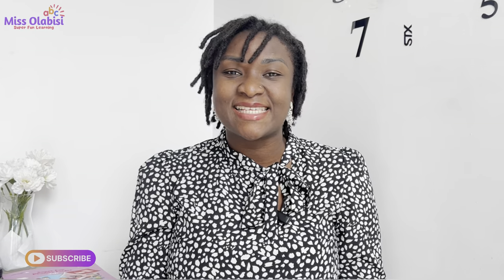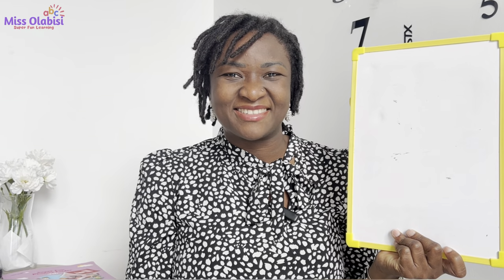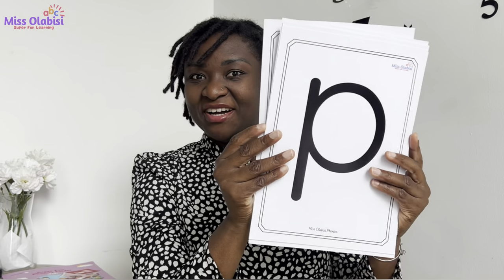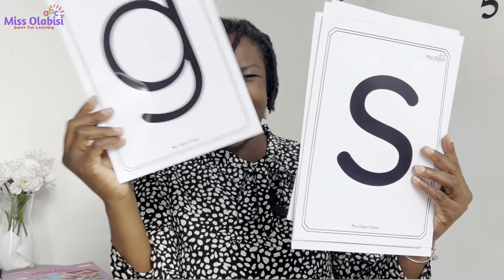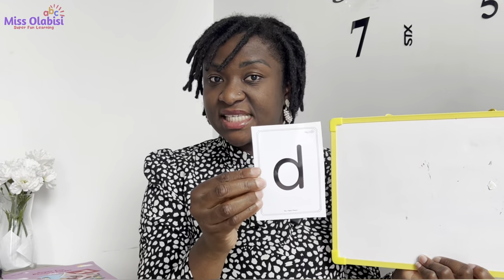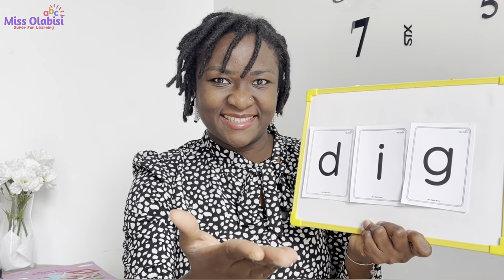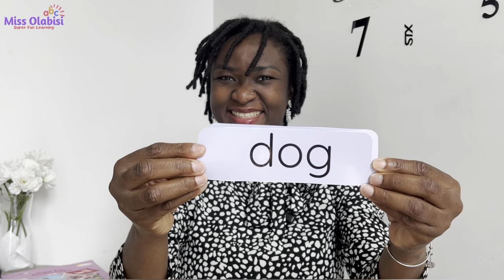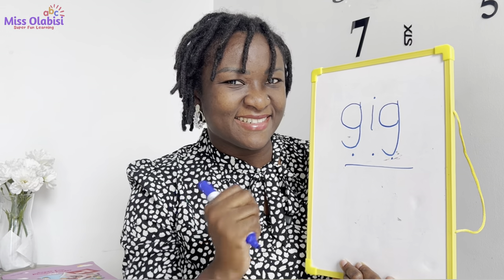g Sound Phonics Lesson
This a g g green grapes !!
The g sound is part of the set 1 sounds of our super fun phonics series..

You can now purchase the Super Fun Phonics Folder on AMAZON